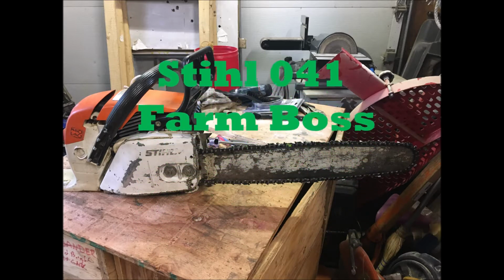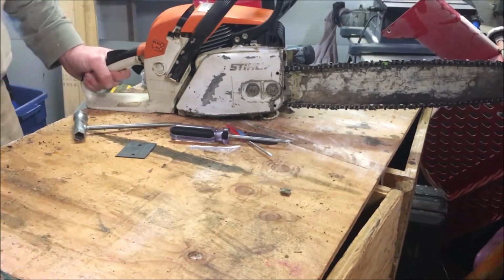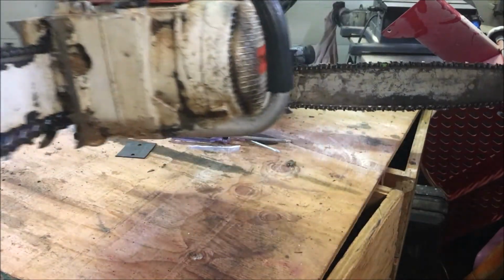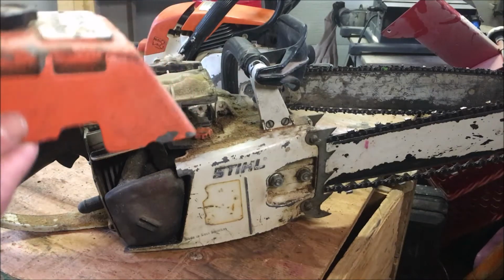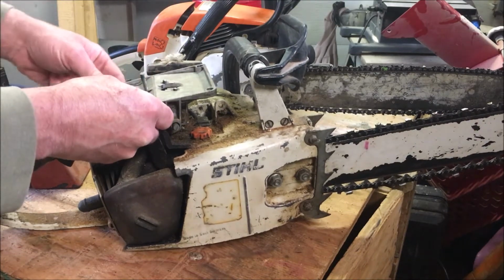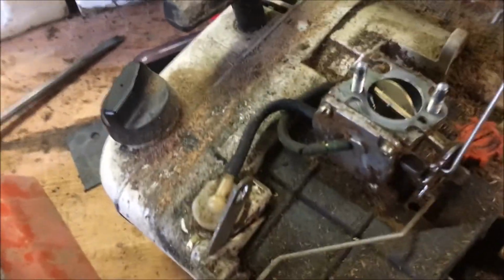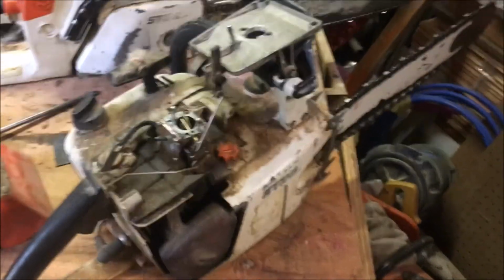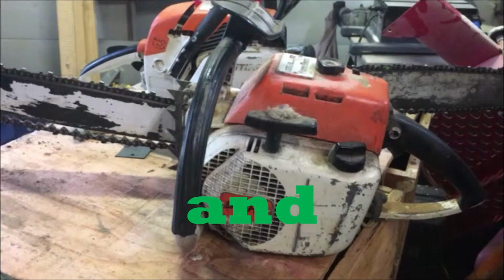Stihl 041 Farm Boss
Nimrod shows us his next chainsaw project Stihl  041 farm boss.  Nimrod bought this for $20 a couple of years ago it's time to get it off the shelf and get it running!